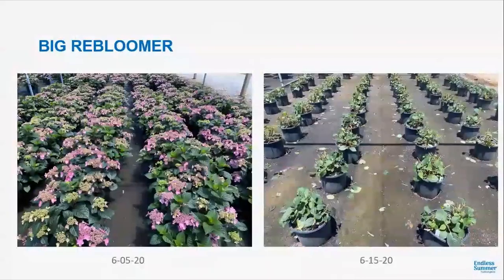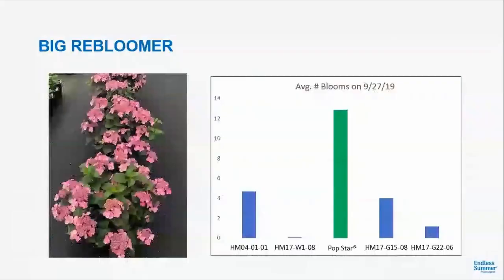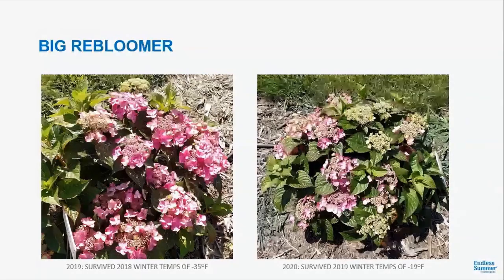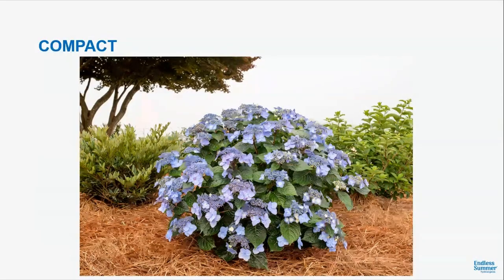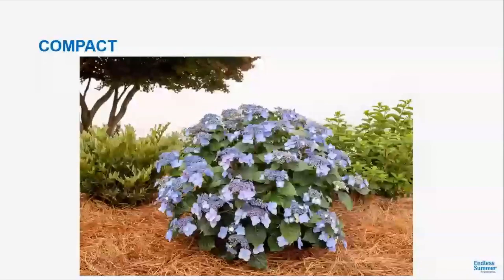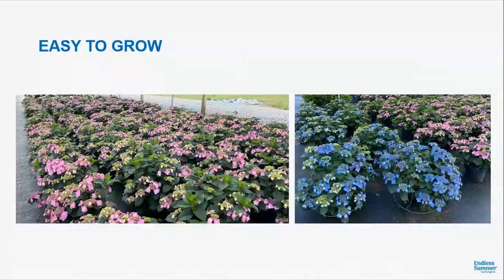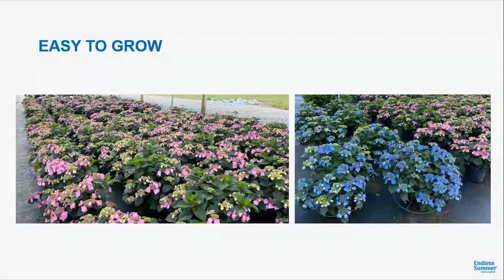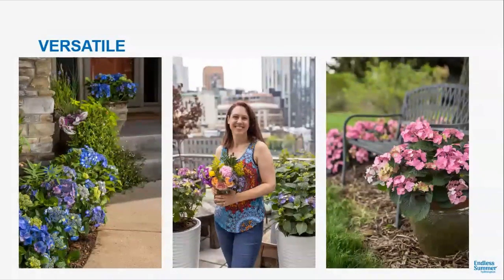Trending Now Bailey Nurseries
Walk the red carpet with Bailey Nurseries’ Ryan McEnaney as he provides the details on the new Endless Summer Pop Star Hydrangea to Green Profit’s Jen Polanz.